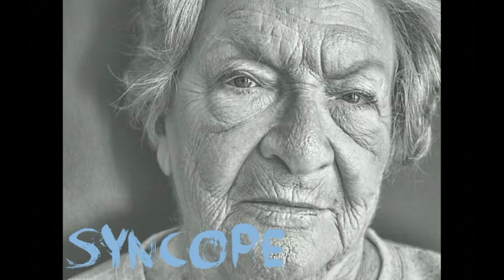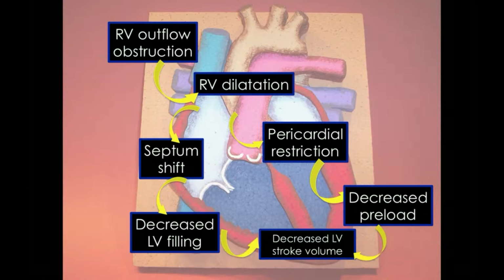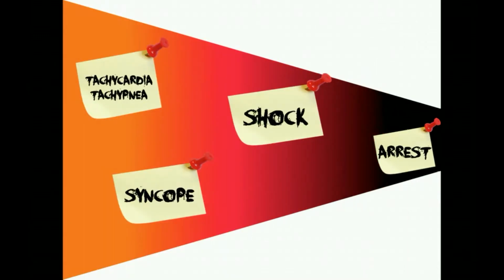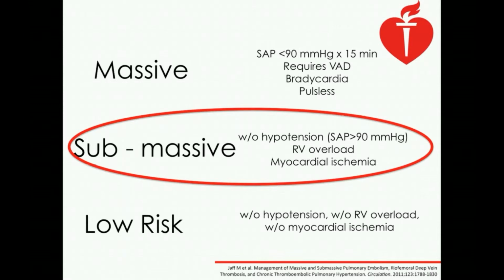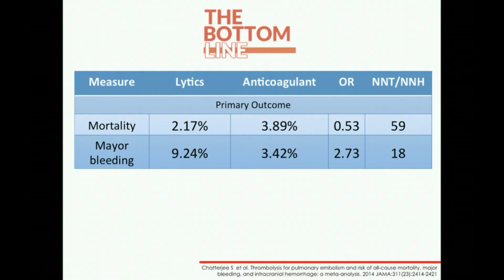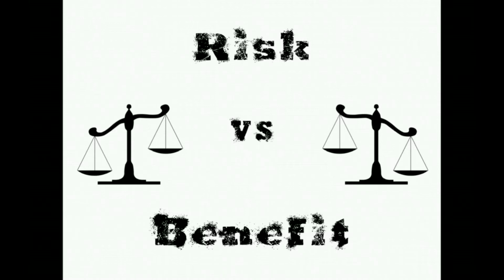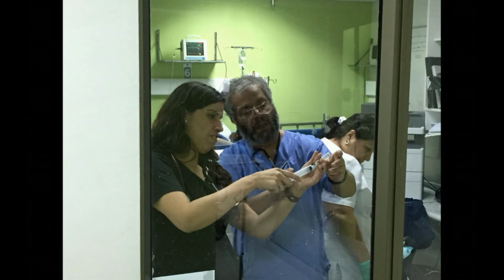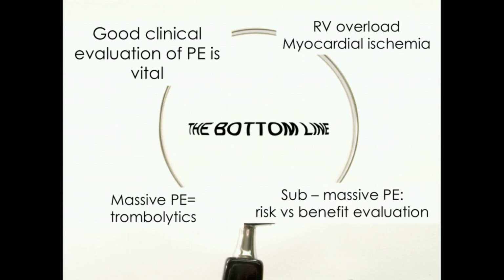PE & thrombolytics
It is now well known that patients with PE might benefit from thrombolytics. Those with massive PE are the ones that benefit the most, but who else should receive this therapy? When you read the literature about it, definitions can get very confusing and clearly not every patient with PE needs lytics!
We need to know the sub-massive group of patients and how do we select the appropriate patient that's going to benefit the most, and the ones that don't.
This was a lecture a gave in Conceptos15, an emergency medicine course, organised by P.U.C. in Santiago, Chile. I discussed it with Jim Horowitz from the PEAC team, Cornell University, NY. Thanks for your time Jim, hope you like it!